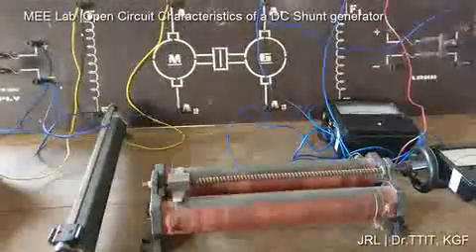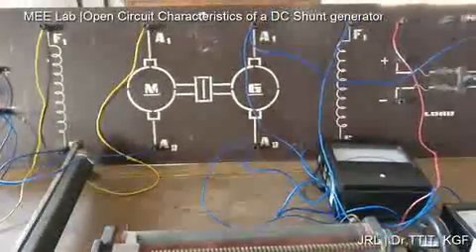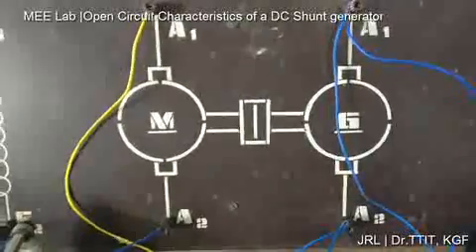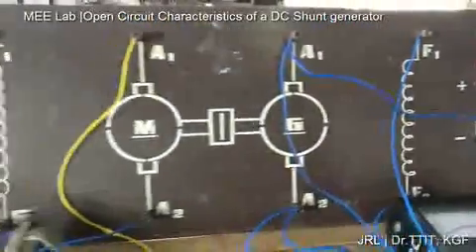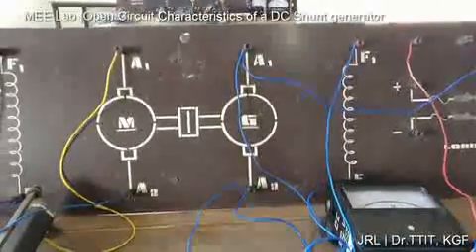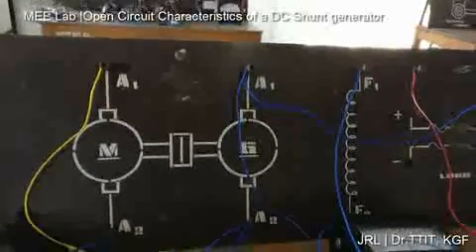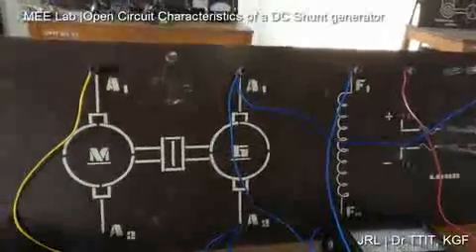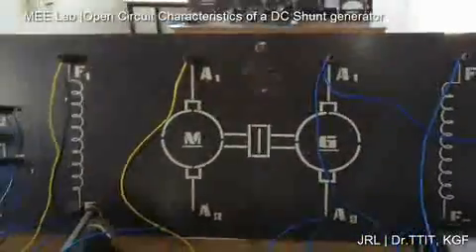Open Circuit Characteristics of DC Shunt Generator